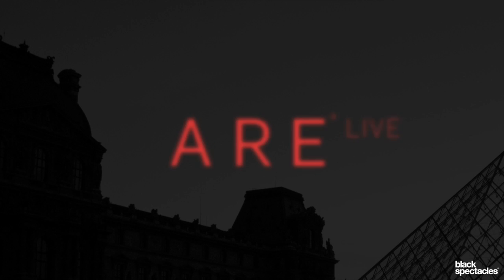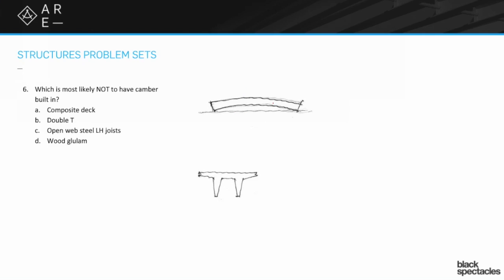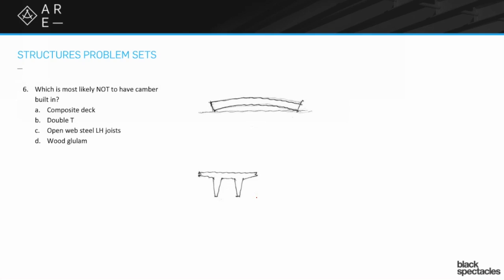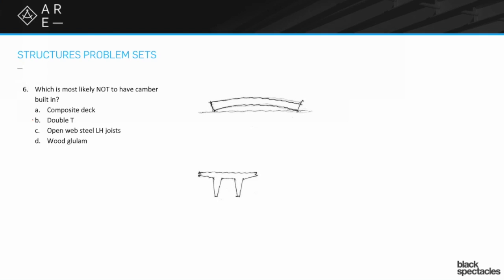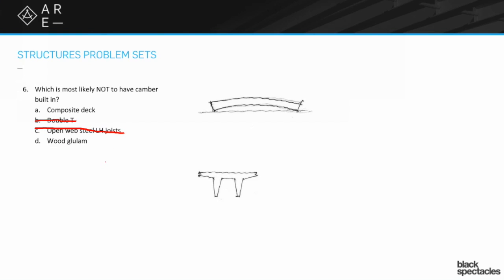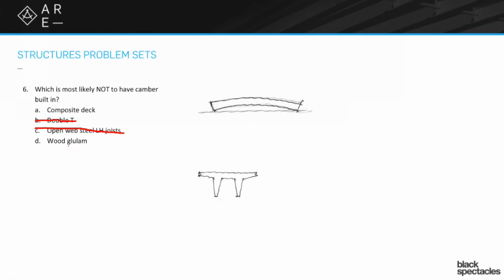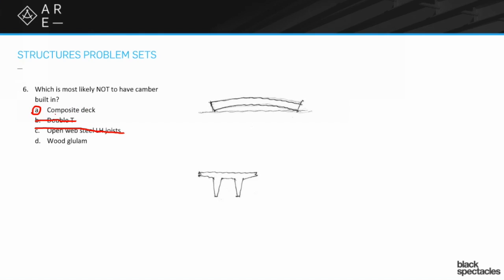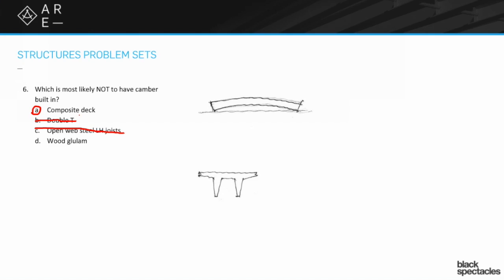Camber - Structural Systems - Architect Registration Exam A.R.E. Webinar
In this section, Mike Newman and Heather Heidenreich discuss a question from the Structural Systems Mock Exam that asks which is most likely not to have camber built in, and then gives four possible answers: Composite deck, Double T, Open web steel LH joists, or Wood glulam. Mike and Heather will go over each answer, reveal the correct one, and discuss why it is the correct answer.